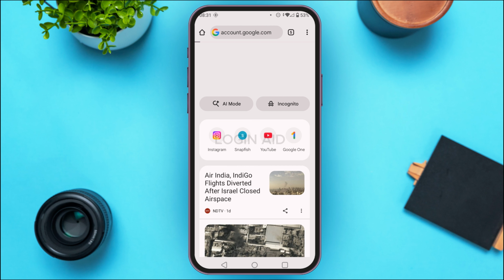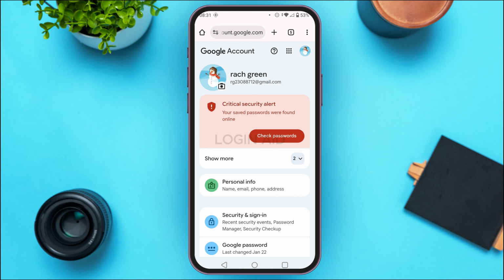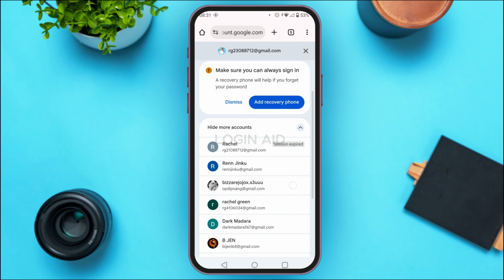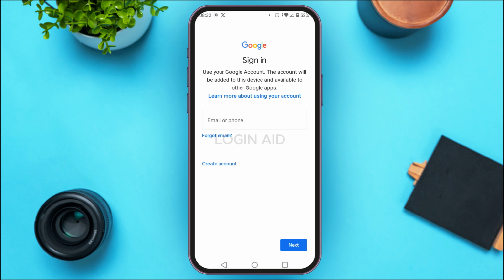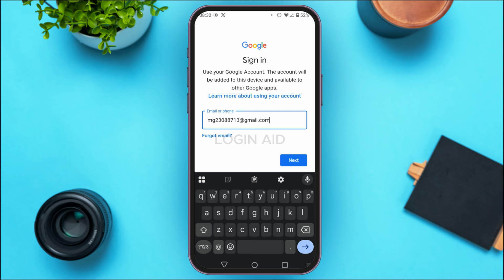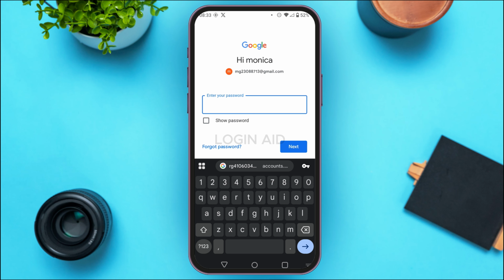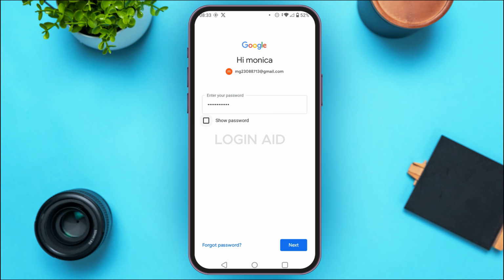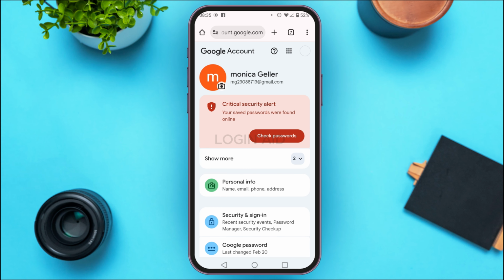How To Sign In To Your Google Account | Log In To Gmail And Google Services 2026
This tutorial shows the quick steps to access your Google Account using your email and password. You’ll learn how to log in from a mobile device or computer and connect to services like Gmail, Google Drive, and YouTube.